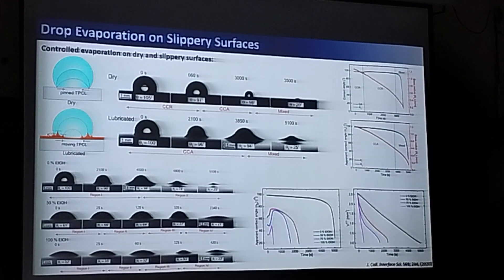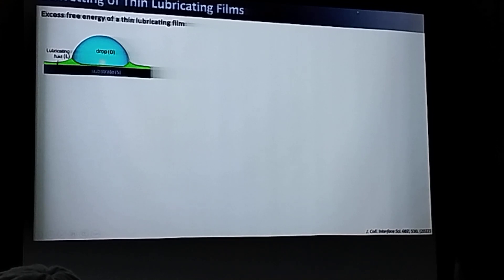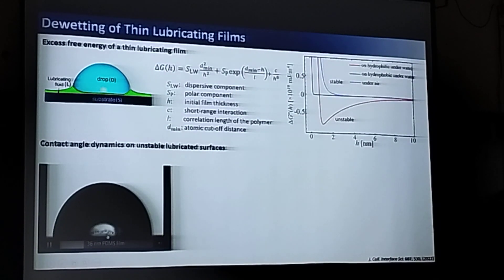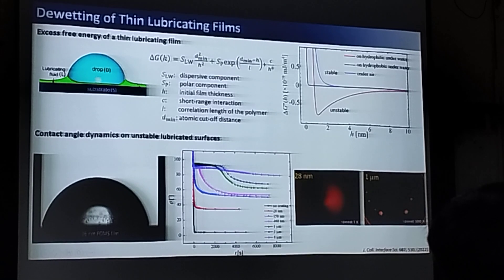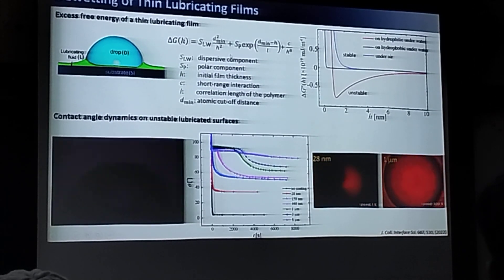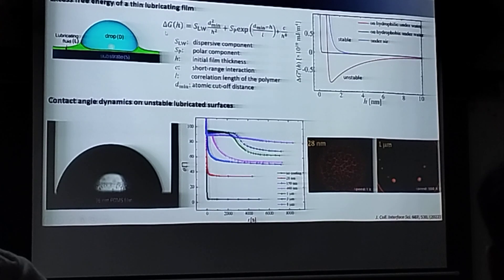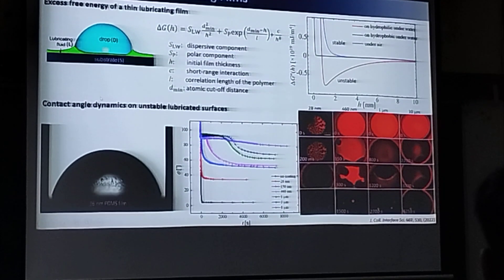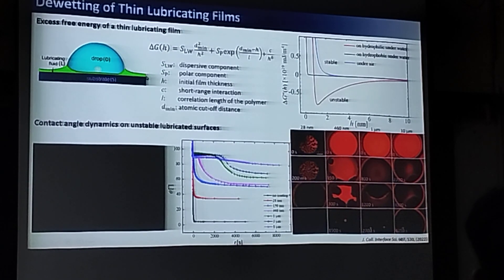Soft Matter 6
Talk delivered by Dr. Krishnacharya in BHU
IIT KANPUR